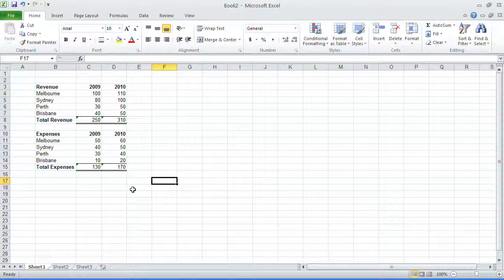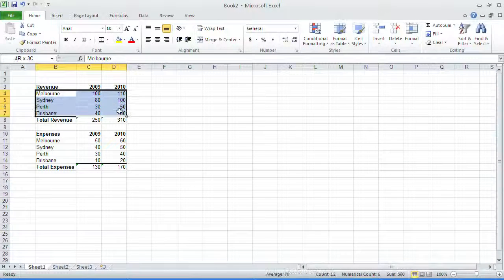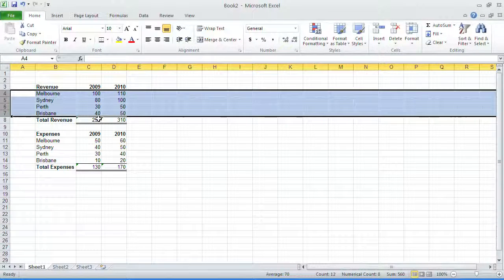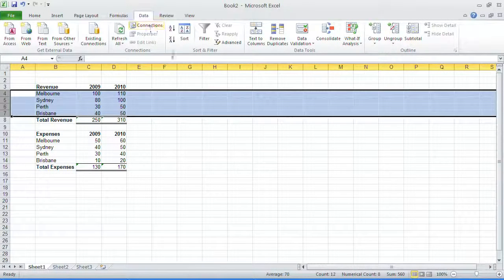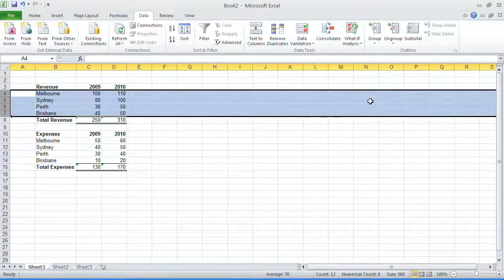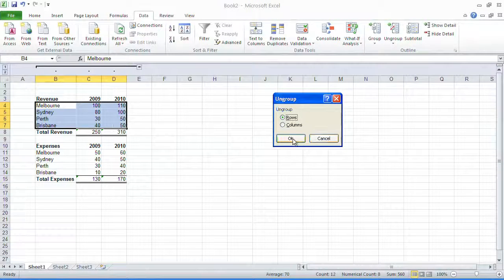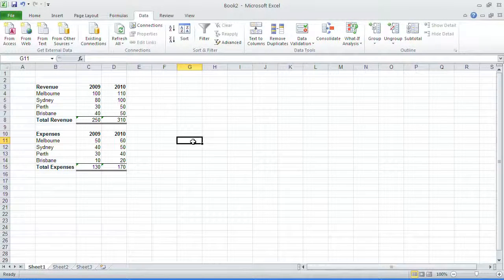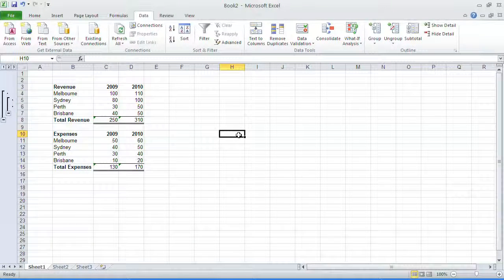Excel Tips Tip 24 Group and outline data